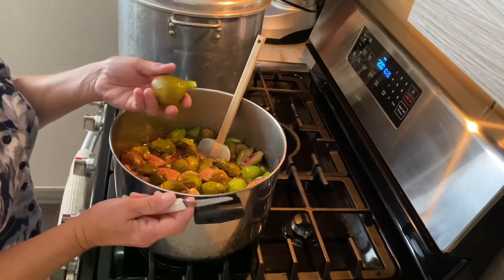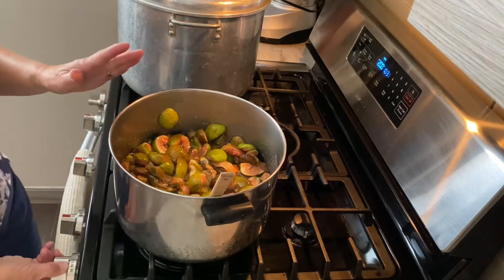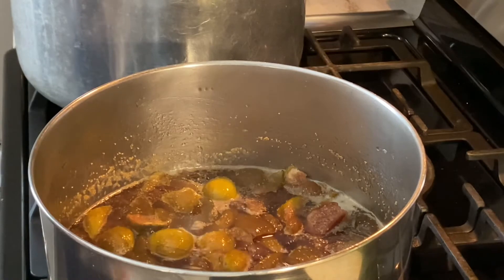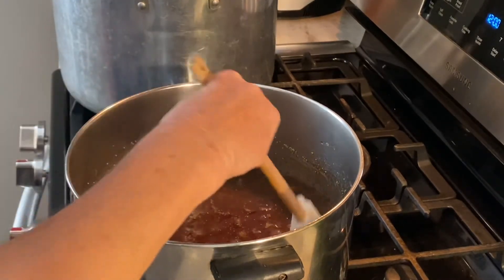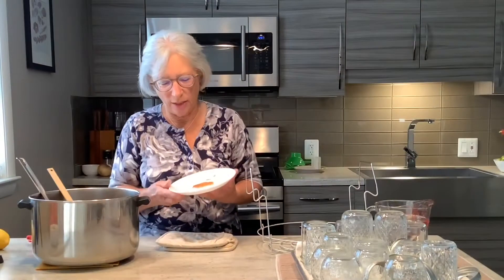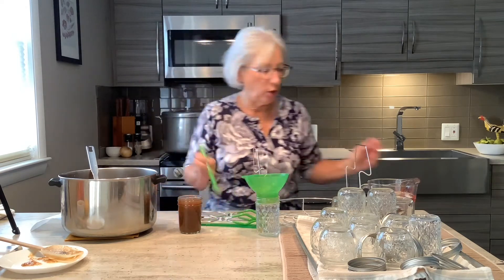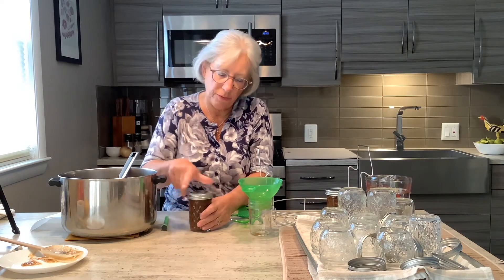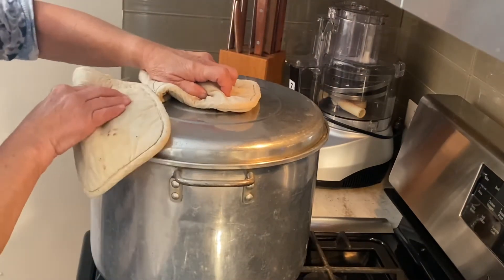How to Make Fig Jam: A Must-Try Recipe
No pectin needed to make this delicious jam!  Fresh figs, sugar, lemon juice and a little vanilla is all you need!
Ingredients:
5 pounds fresh figs, cleaned, stemmed and coarsely chopped
6 cups sugar
¼ cup fresh squeezed lemon juice
½ teaspoon vanilla extract; optional
Directions:
In a large saucepan combine the figs and sugar.  Cover and refrigerate 2 hours or overnight.
Place on medium heat and bring to a boil.  Reduce heat and simmer the figs until thick; stirring frequently. Mash with a potato masher or use an immersion blender to purée figs to desired consistency.
To check for doneness:  Place a spoonful of jam on a cold plate for 30 seconds and then push it with your spoon or finger. If it wrinkles up, you've reached your setting point. TIP: Use a white plate so you can see the jam clearly.
Add the lemon juice and the vanilla.  Cook for one more minute.
Ladle into sterilized, hot jars, leaving  ¼ inch headspace.  Adjust two-piece caps and process for 10 minutes in a boiling-water canner.